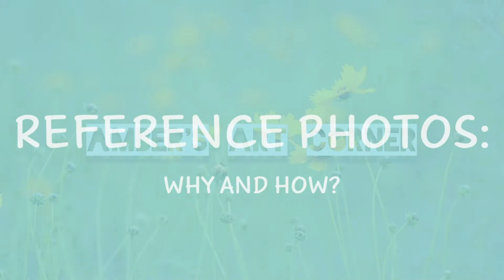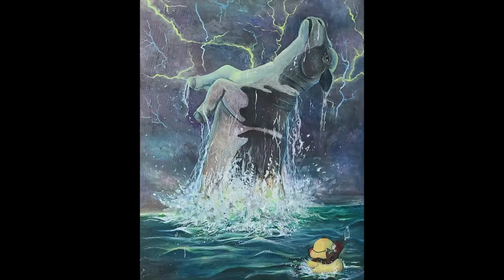Why you should sketch a composition before painting!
In this short video I show examples of my paintings compared with initial sketches and a step-by-step walkthrough of the reference/composition process. Anyone can paint and I'll show you how!